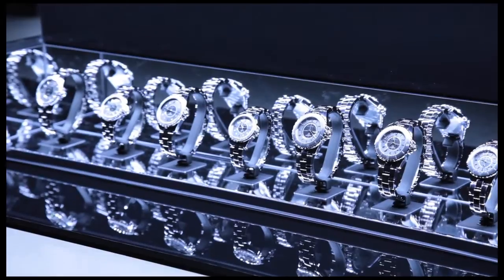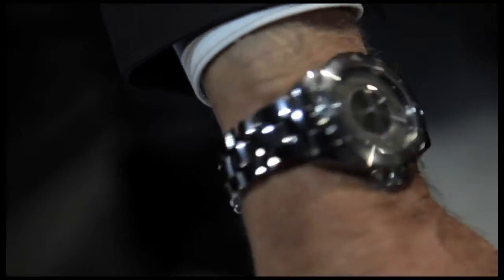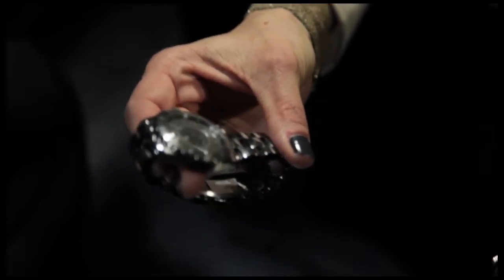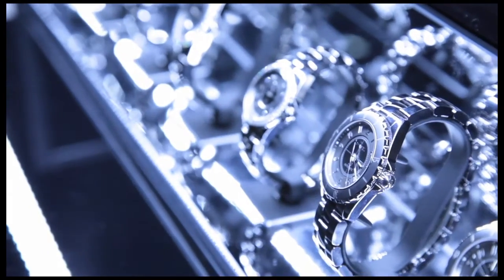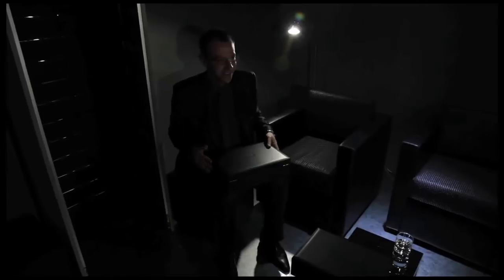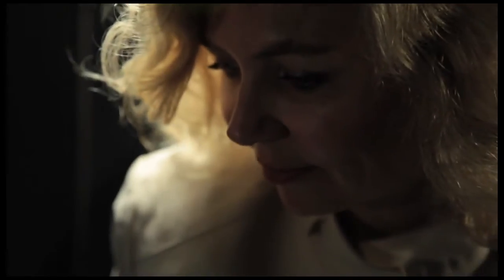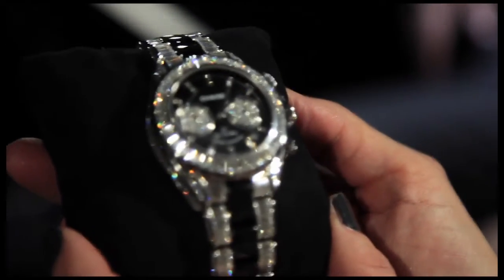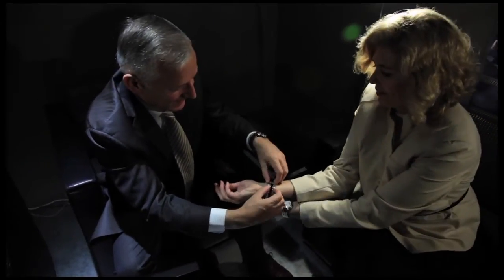Baselworld 2011: Spectacular Chanel J12 Chromatic colour-changing watch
Philippe Mougenot talks us through the new grey-hued J12 Chromatic in titanium ceramic and shows us a spectacular diamond-set stunner.

Find out all that is happening in the world of watches and jewellery